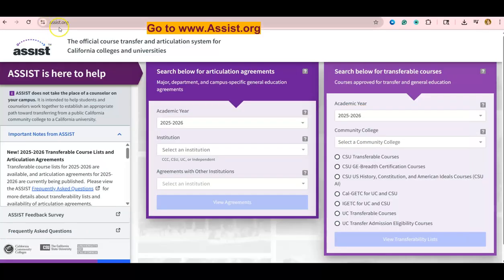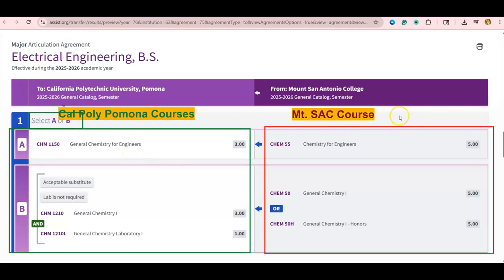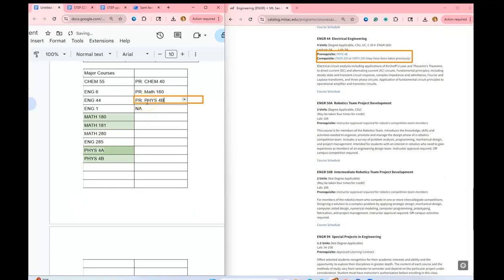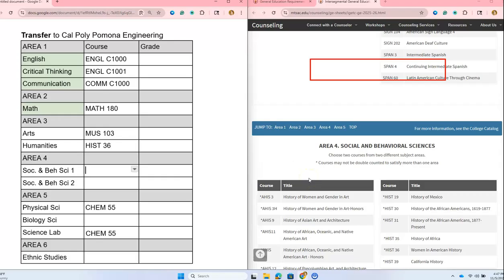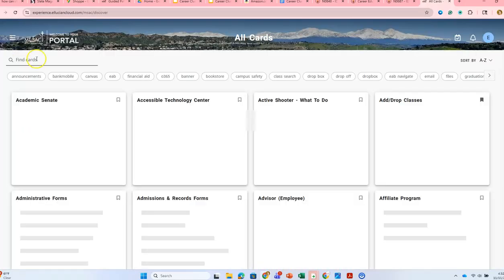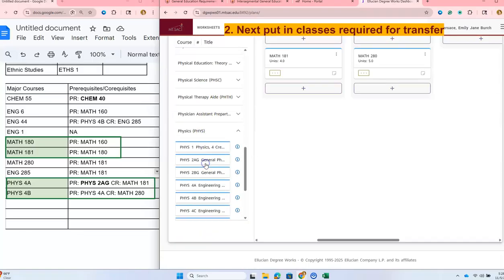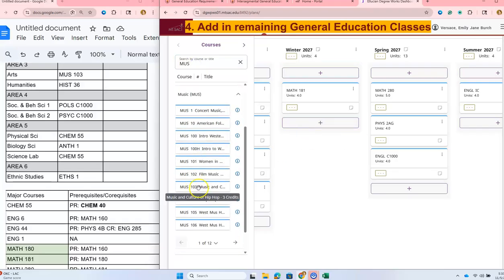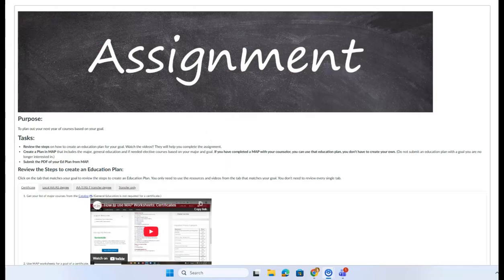Use Assist to Create a MAP Example Electric Engineering Cal Poly Pomona